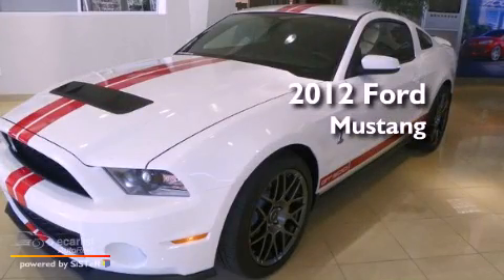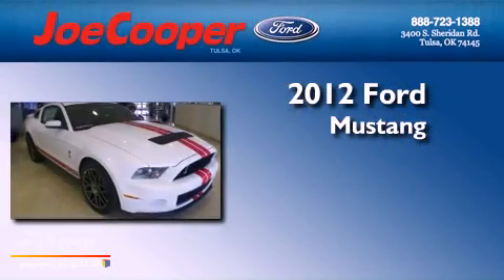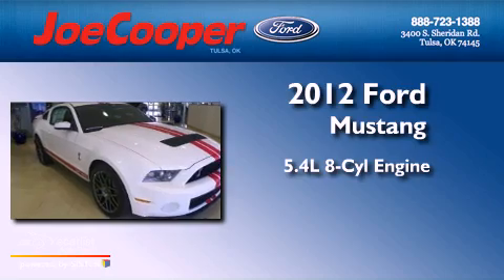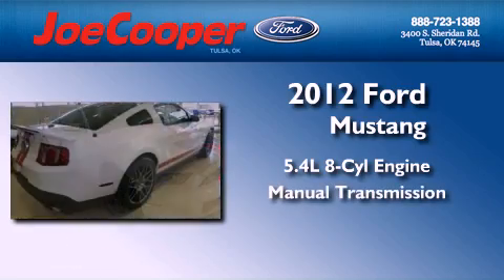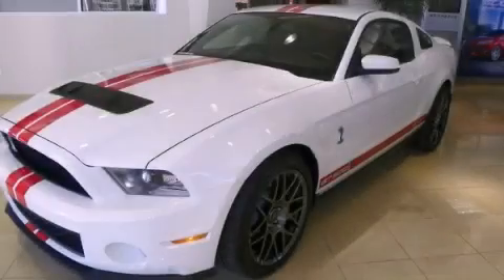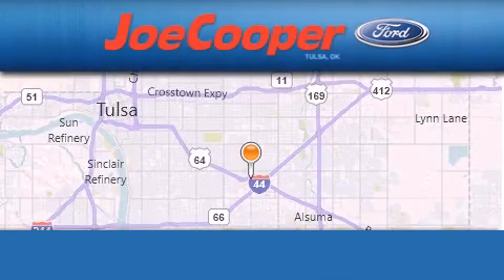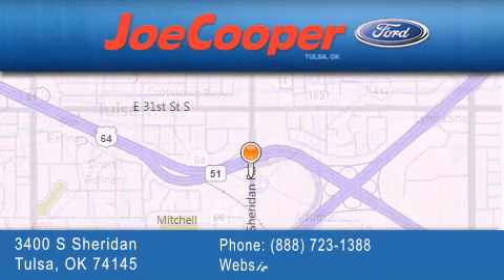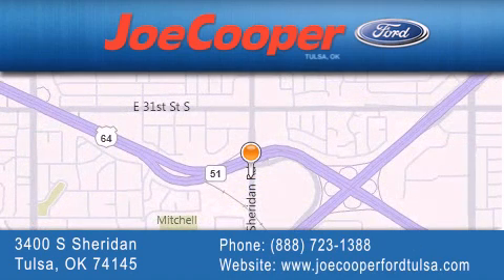2012 Ford Mustang Tulsa OK 74145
Year : 2012
 Make : Ford
 Model : Mustang
 Engine : 5.4L 32-valve 4V DOHC supercharged & intercooled V8 engine
 Trans . : Manual
 Exterior : White

 Interior : Black
 Stock : C5251294